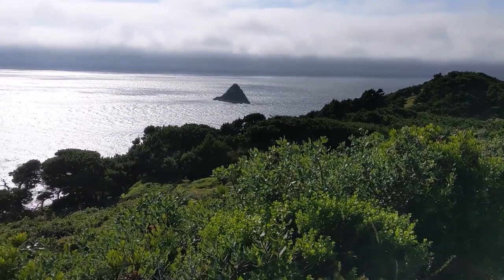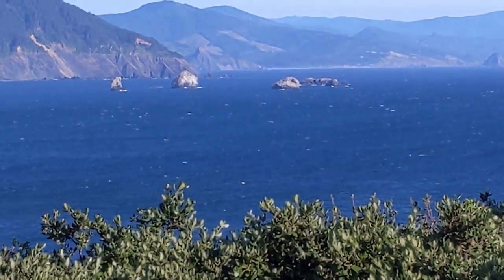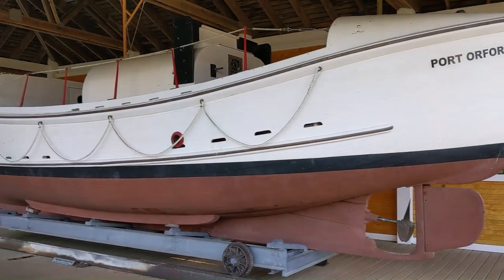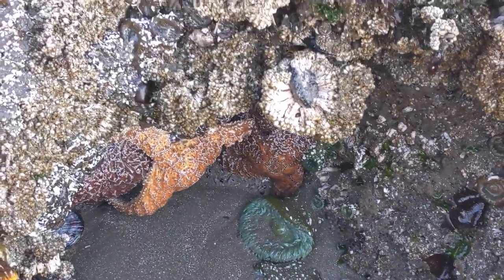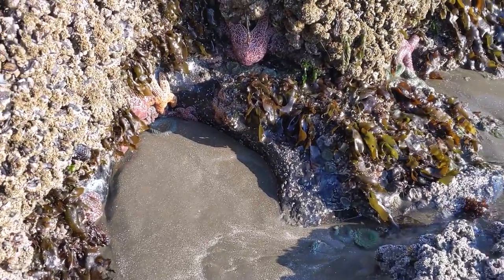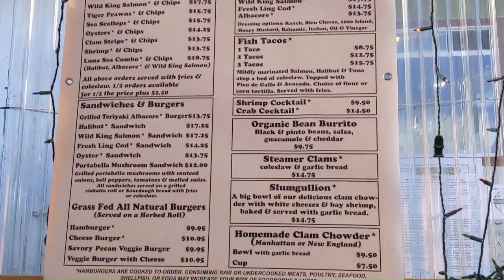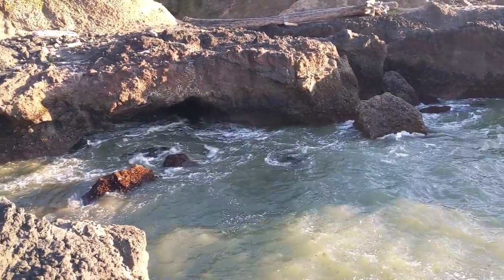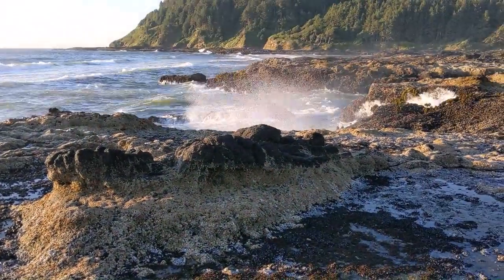Visiting The Sea Lion Caves!!!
The Sea Lion Caves are located in Florence, Oregon. The line gets pretty long so get there early! It was so cool to see sea lions in their natural habitat. This is definitely a must-stop on the Oregon Coast!!!

When you get there, and through the gift shop. You can already hear all of the Sea Lions. We saw them in three spots total while exploring this Cave area. This is a tourist attraction that should not be missed for sure!